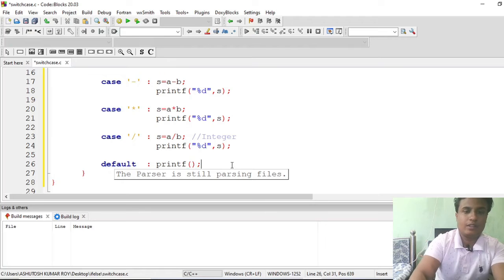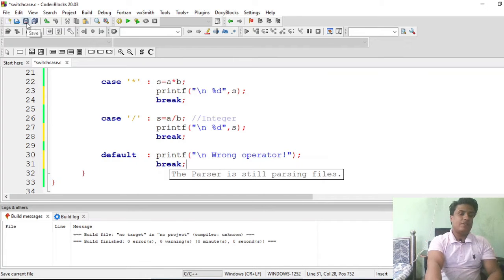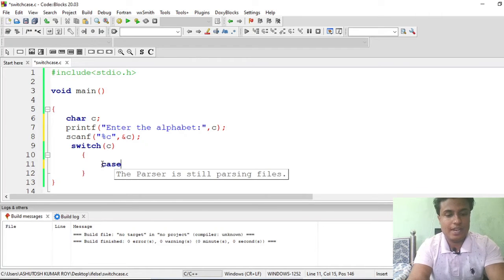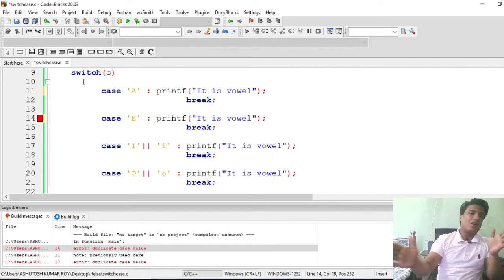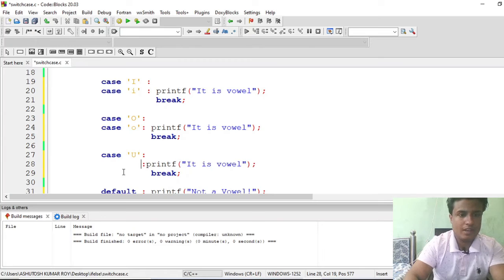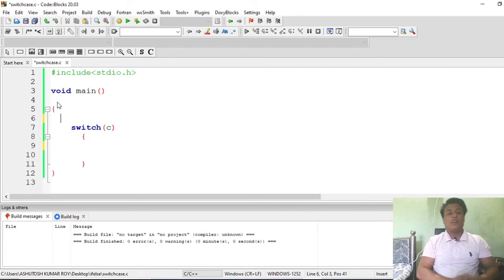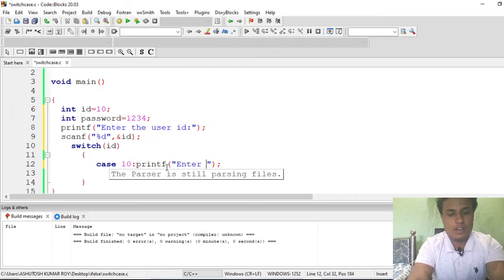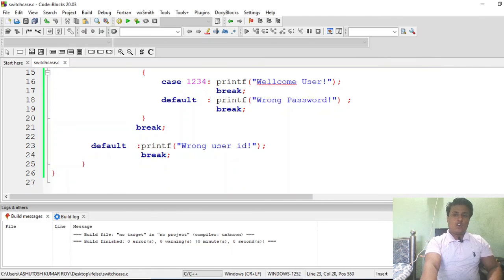C Programming Course:Lecture 12-Switch Case Programming Examples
Hyy everyone how are you all doing.
In this lecture i will be explaing the theory which i have provided in  the previous lecture via some programming examples.